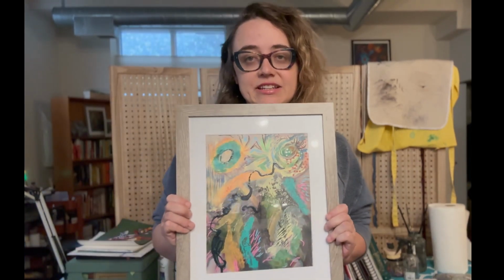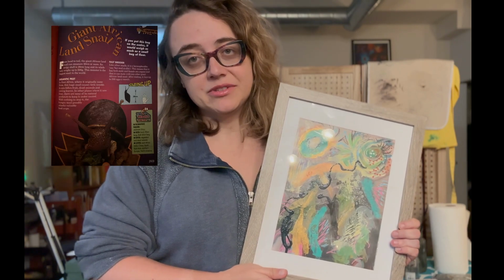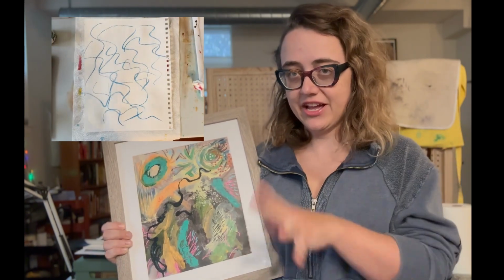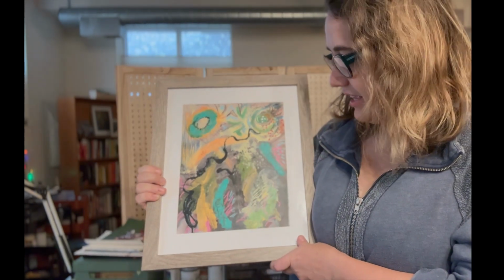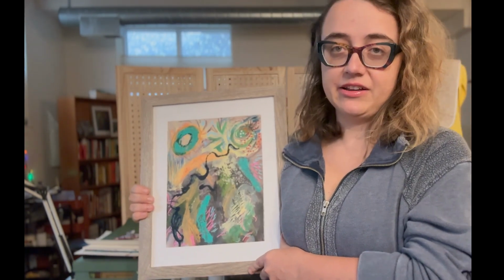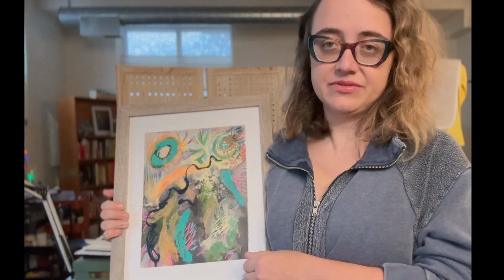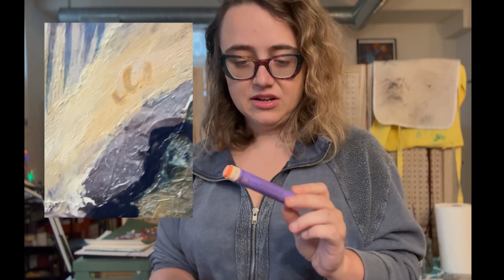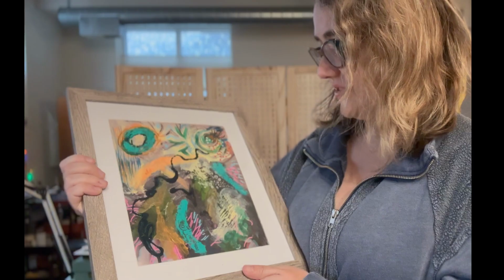The Making of "Shenandoah Sunshine" 🎨 Behind the Artwork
Dive into the inspiration and process behind my abstract mixed media painting, "Shenandoah Sunshine." This vibrant and colorful piece combines my love for nature-inspired artwork with bold experimentation using high flow acrylics, collage, acrylic markers, and solid markers (Sakura).

The painting was deeply influenced by my hikes in Shenandoah National Park, where I found endless inspiration in the textures and colors of the outdoors. From close-ups of tiny mushrooms to the way sunlight filters through the trees, these experiences shaped the layers and details of this colorful mixed media art.

What makes "Shenandoah Sunshine" truly unique is its unexpected foundation—a page from The Big Book of Bugs. The image was originally designed to be viewed with 3D glasses, and I loved the strange, surreal quality it brought to the first layer of the painting. By layering it with paint, scraping for texture, and adding details with markers, I created a dynamic piece full of depth and movement.

This abstract mixed media painting captures the energy and wonder of exploring the natural world while showcasing my creative process. Whether you're a fan of Shenandoah Park art, nature-inspired paintings, or simply enjoy seeing the story behind the artwork, I hope this piece resonates with you.